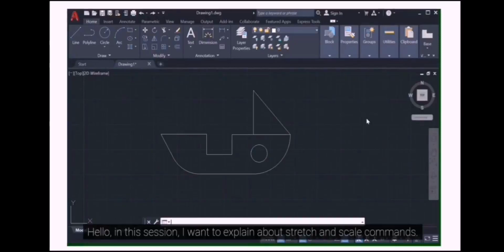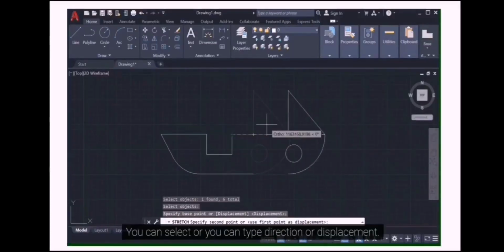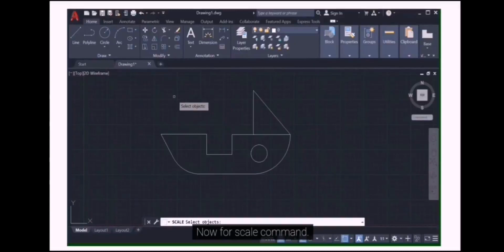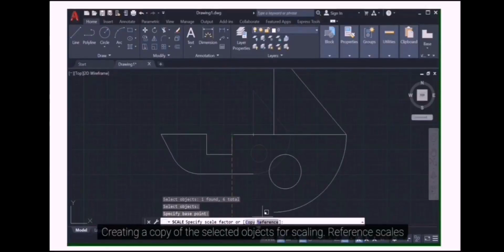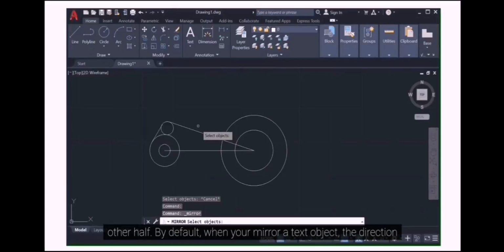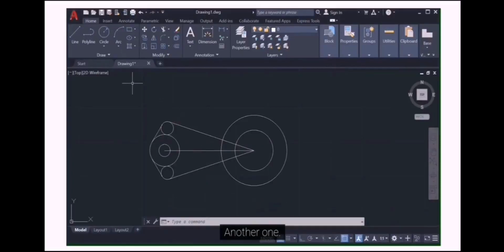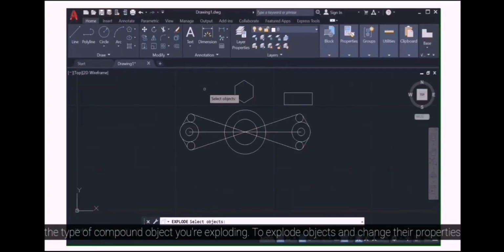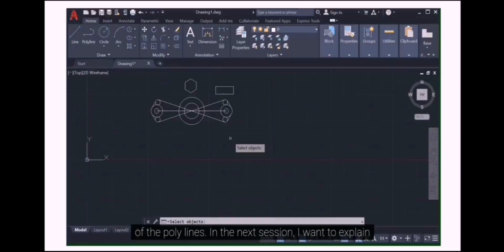AutoCAD Tutorial | 2D Stretch, Scale, Mirror, Explode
This is all about 2D Stretch, Scale, Mirror, Explode